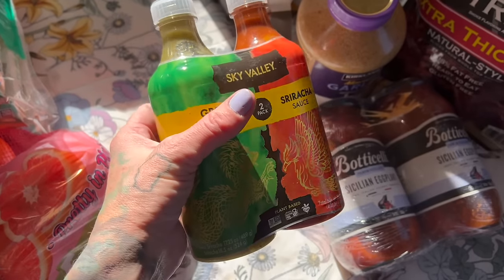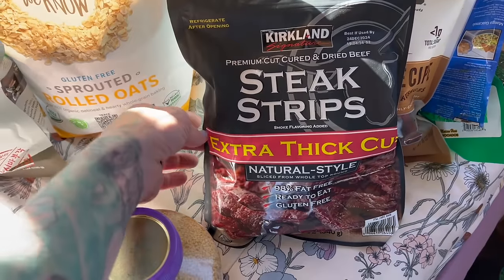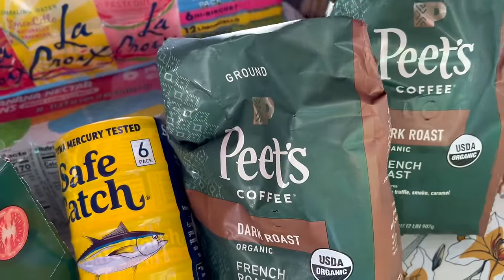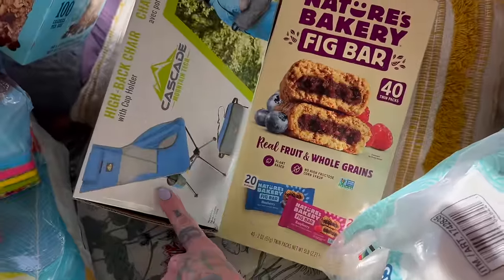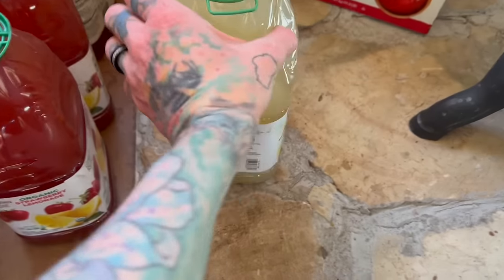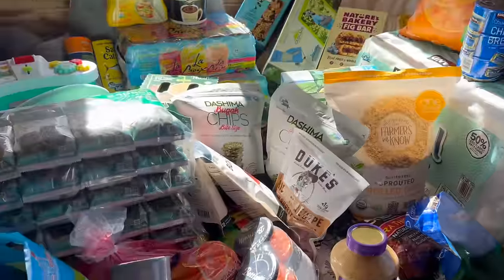Costco & Sams Club Haul * Off Grid Feeding 10 Kids * Where We Store Our Bulk Food!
Roosevelt Utah
84066

Young Smart Bird Feeder with Camera